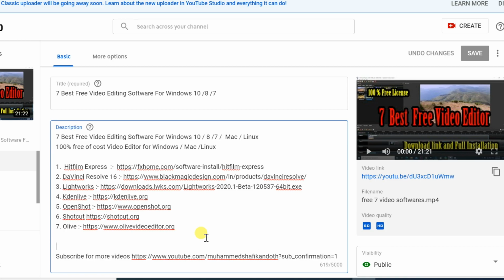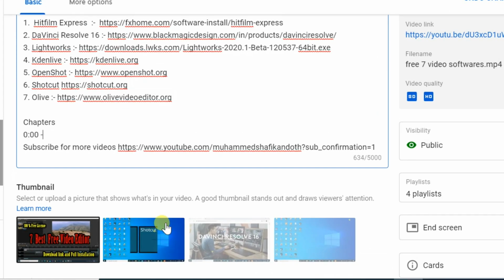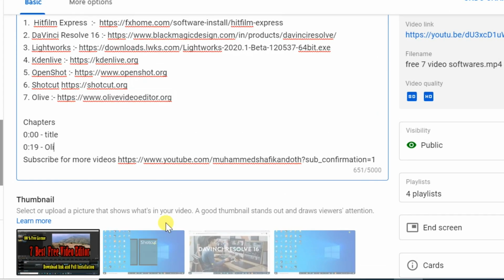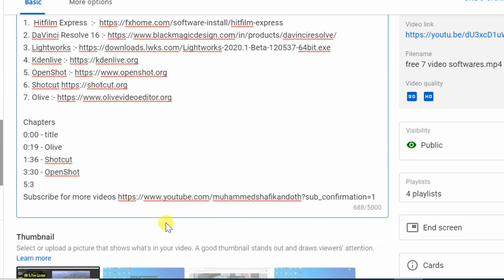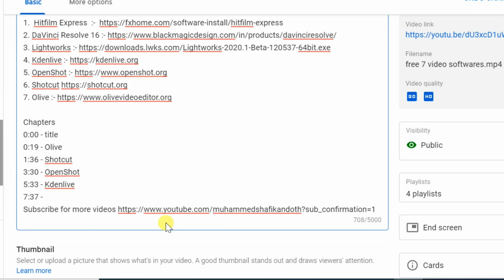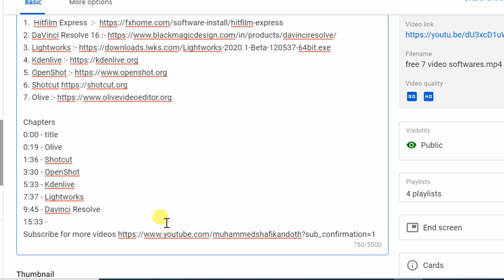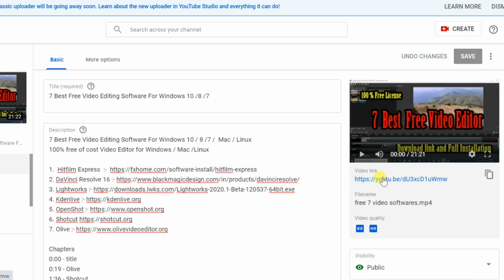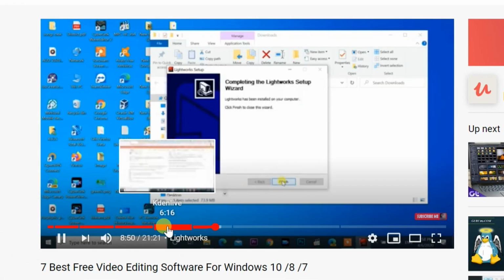How to Add Chapters to Your YouTube Videos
How to Add Chapters to Your YouTube Videos | How to Create Timestamps on a YouTube Video
To create a timestamp in a video description or a YouTube comment, type in seconds, minutes, and hours if required separated by colons to automatically create the timestamp link.